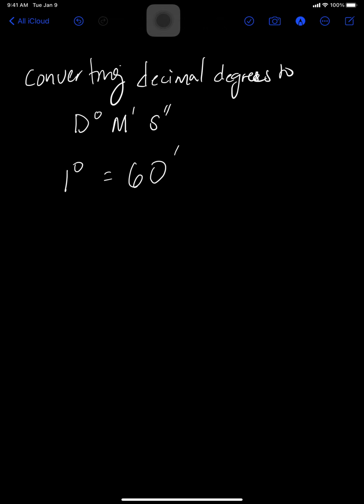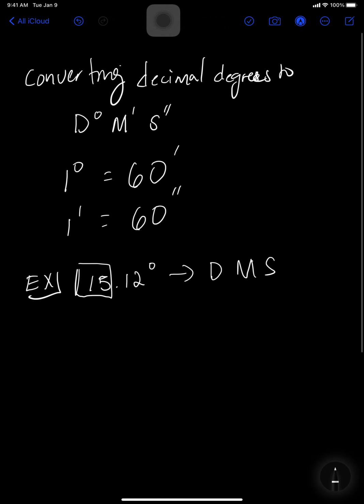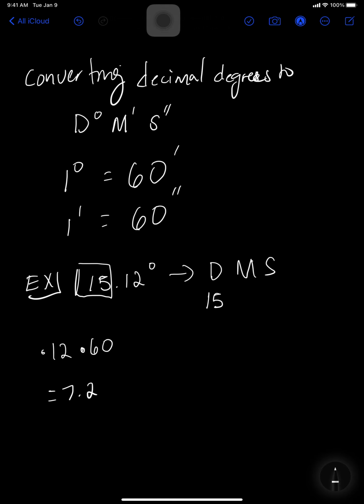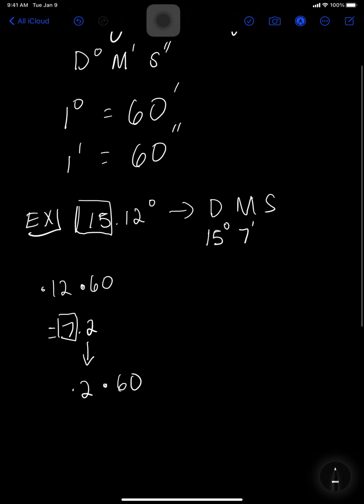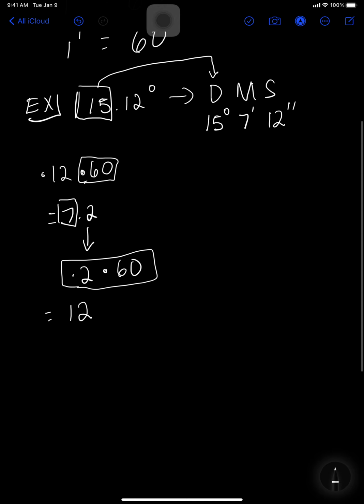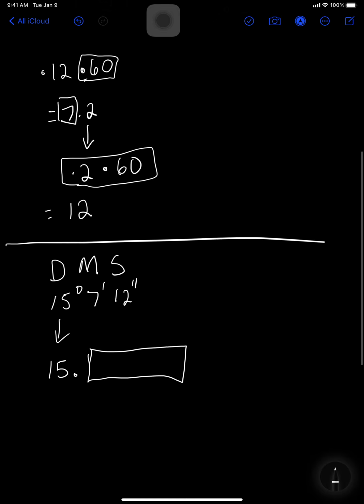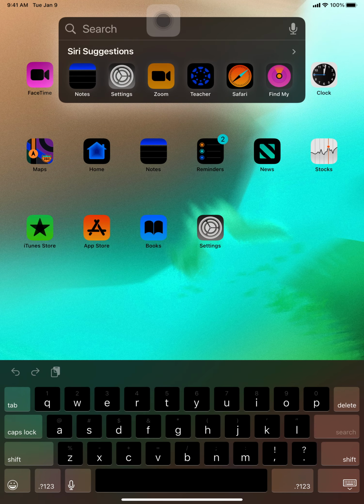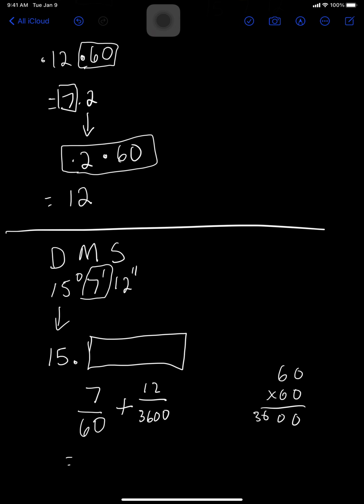Converting between degrees and Minute seconds